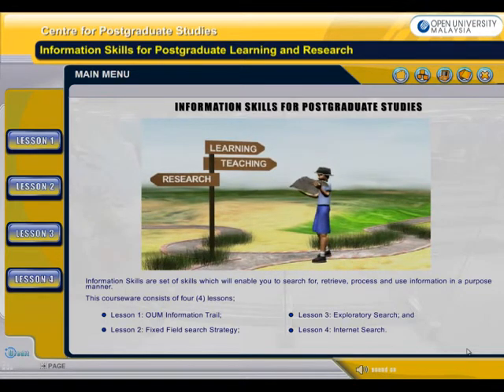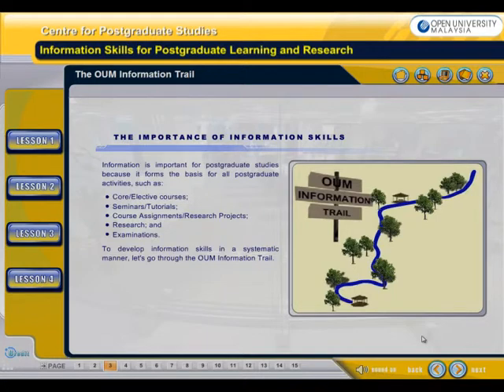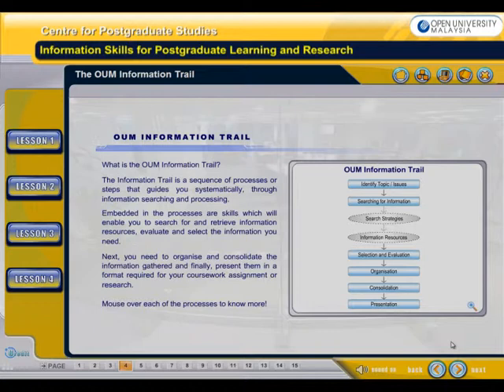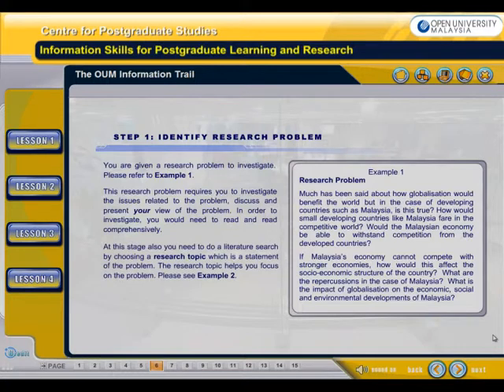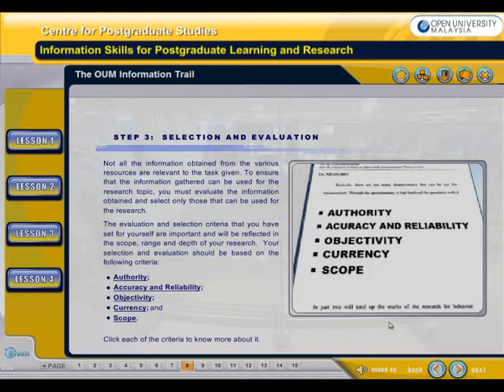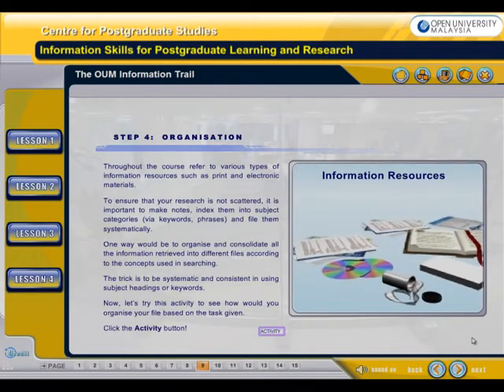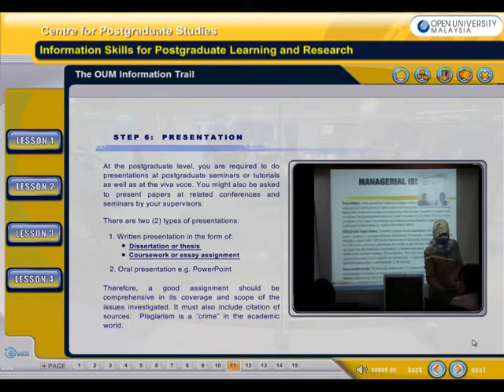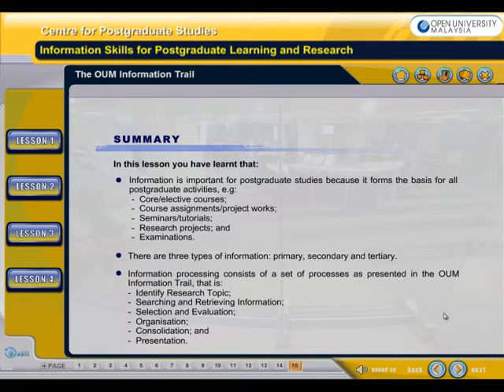[LO] The OUM Information Trail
INFORMATION SKILLS FOR POSTGRADUATE LEARNING AND RESEARCH

OUM Campus
Open University Malaysia,
Jalan Tun Ismail,
50480 Kuala Lumpur,
Malaysia.
General Line : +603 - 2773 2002